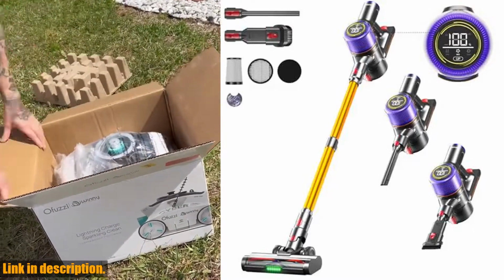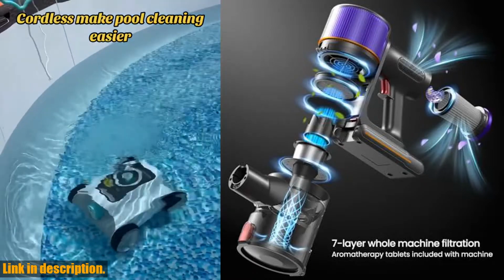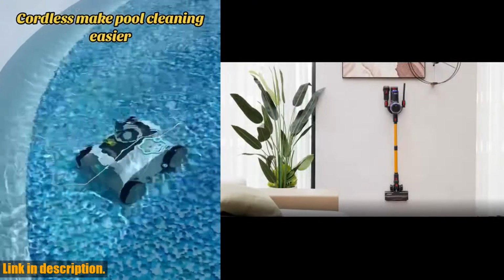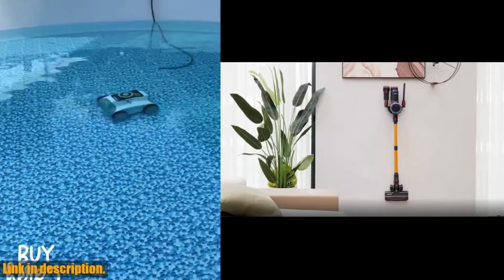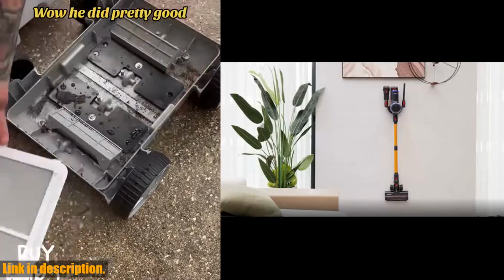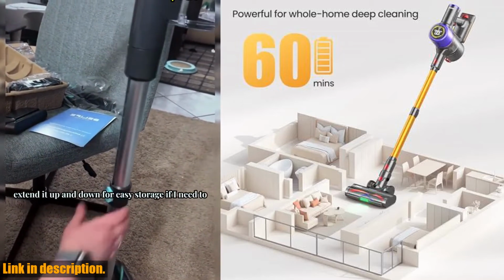Buy Vacuum Cleaners For Home | Cordless Vacuum Cleaner, 550W/45Kpa Smart Cordless Stick Vacuum with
Buy and Review Cordless Vacuum Cleaner, 550W/45Kpa Smart Cordless Stick Vacuum with Touch Screen, 60 Mins Runtime, Strong Suction  Lightweight Vacuum Cleaners for Home, Pet Hair,Carpet,Hard Floor on AMAZON Shop

PURCHASE LINKS:

- Cordless Vacuum Cleaner, 550W/45Kpa Smart Cordless Stick Vacuum with Touch Screen, 60 Mins Runtime, Strong Suction Lightweight Vacuum Cleaners for Home, Pet Hair,Carpet,Hard Floor

Upgrade your cleaning routine with the JASTIP Cordless Vacuum Cleaner! With a powerful 550W/45Kpa suction and upgraded brushless motor, this smart cordless stick vacuum provides strong suction power to effectively clean dust, pet hair, and more. The 60-minute runtime and all-in-one LED display make cleaning more convenient and efficient, while the 7-layer filtration system ensures cleaner air. Say goodbye to tangled hair with the V-shaped upgraded brush and enjoy easy emptying with the 1.5L dust cup. Take your cleaning game to the next level with the JASTIP Cordless Vacuum Cleaner - check it out on Amazon now!